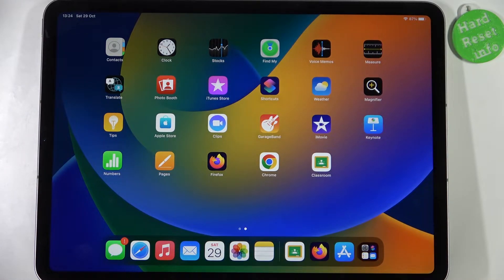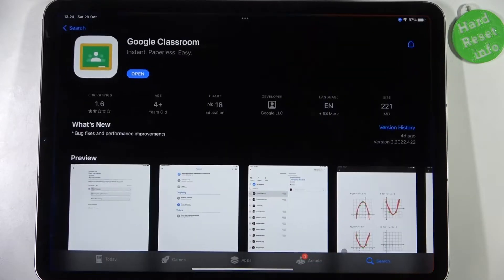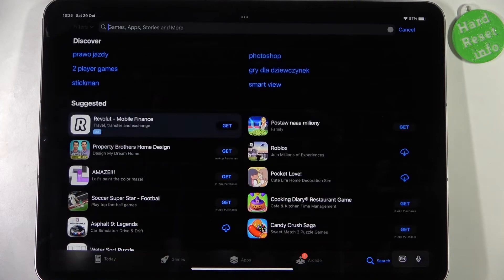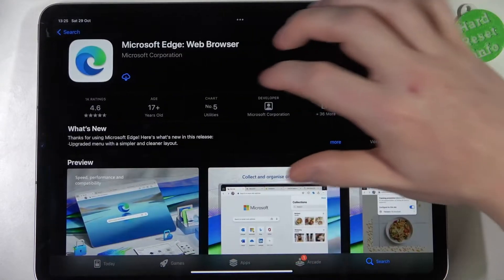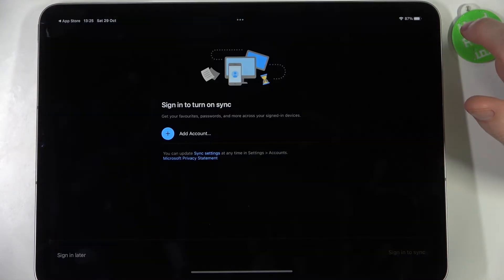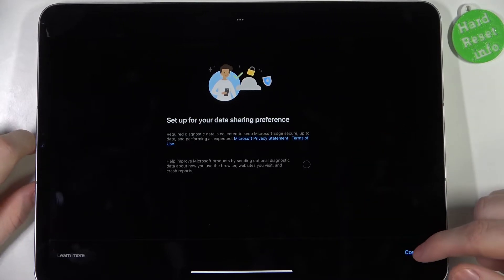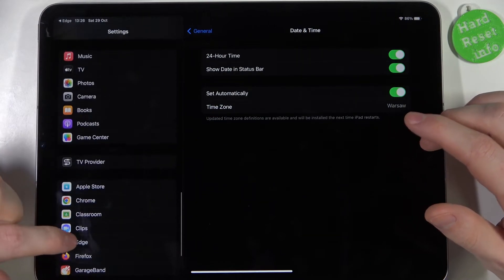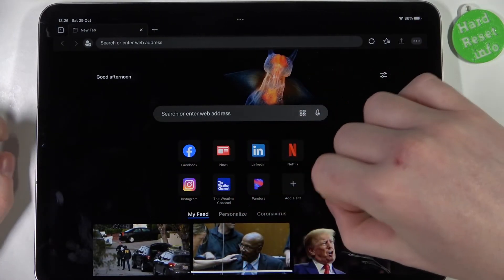How to Install the Microsoft Edge Browser on the iPad Pro 4th Gen (2022)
Learn more about the iPad Pro 4th Gen 11' (2022):
In this video tutorial, we are going to highlight how you can download and set up the Microsft Edge browser app on the iPad Pro 4th Gen (2022) tablet. Thus, if you have encountered any difficulties or problems with either getting or using the Edge browser app on the iPad Pro 4th Gen (2022) device, we humbly invite you to view this video.

How to download the Microsft Edge browser on the iPad Pro 4th Gen (2022)? How to set up the Microsft Edge browser on the iPad Pro 4th Gen (2022)? How to get the Edge app on the iPad Pro 4th Gen (2022)?